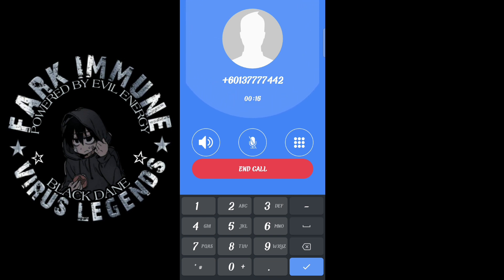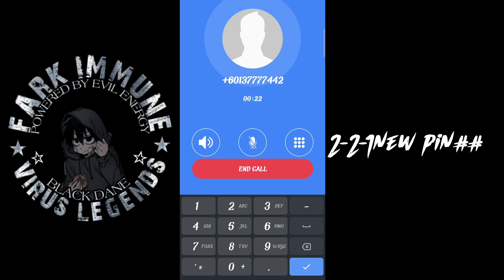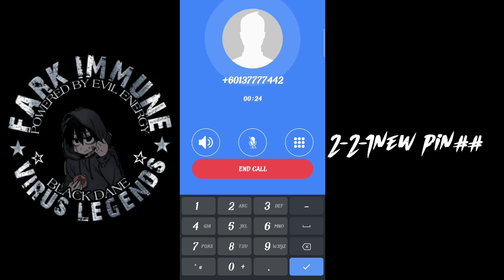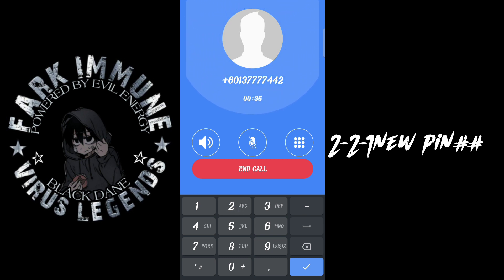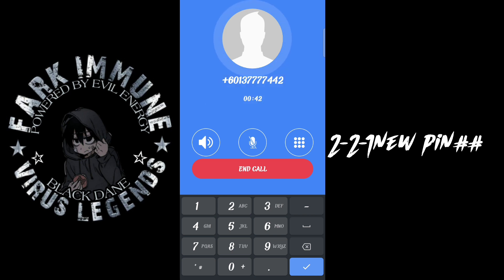Como resetear +60 Gratis | How to reset +60 for Free/@iamjobiiiiii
change pin 2-21 new pin# confirm#

സത്യം പറഞ്ഞാൽ pin മറന്ന് പോയി എന്തായാലും ഇതിലേതോ ഒന്നാണ്